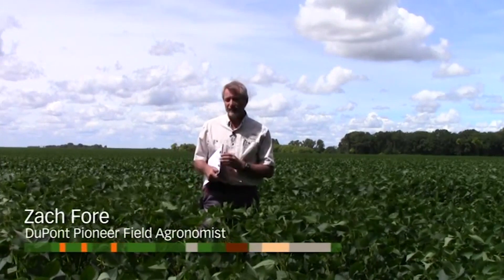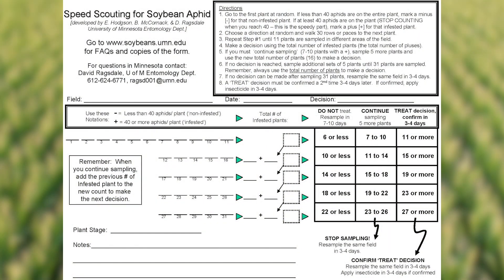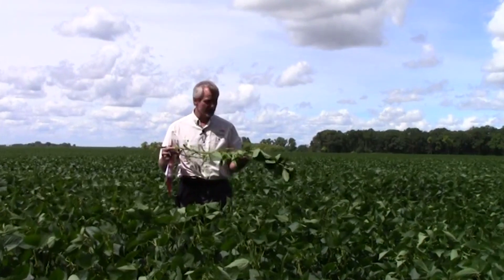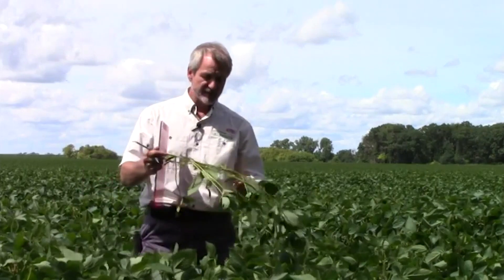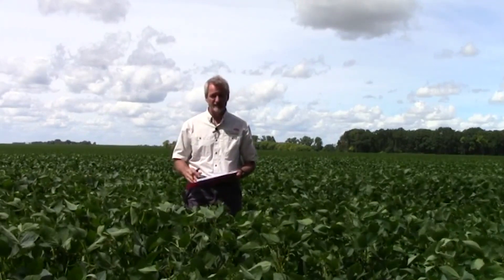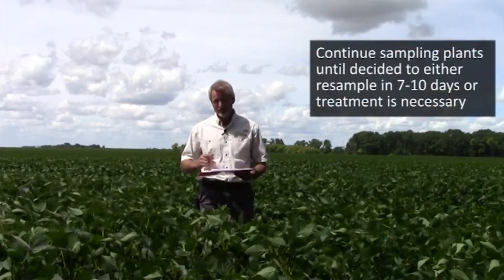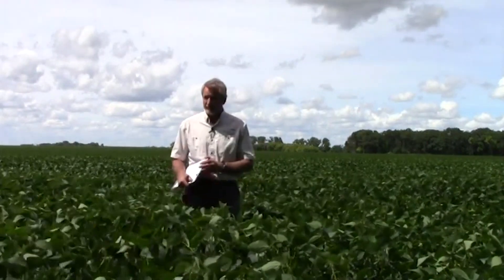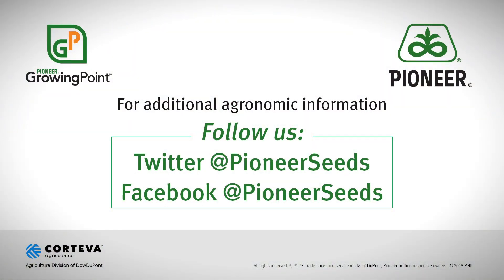The Speed Scouting Method for Soybean Aphids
Pioneer Field Agronomist Zach Fore demonstrates the Speed Scouting Method for soybean aphids.